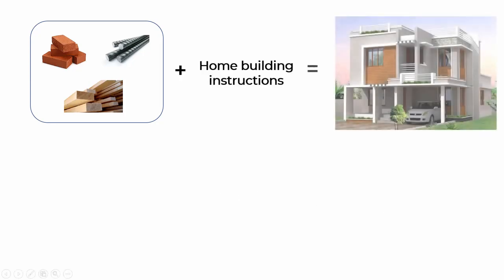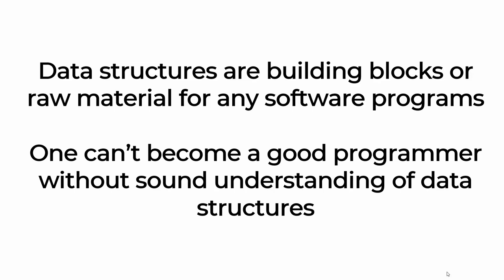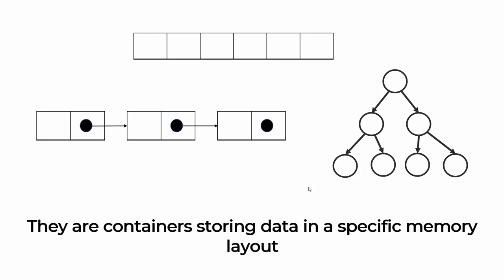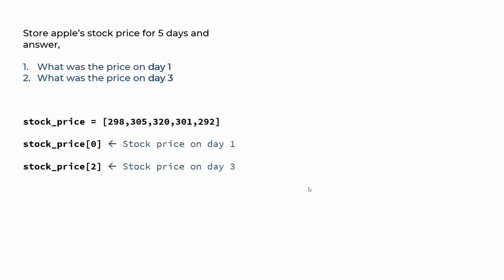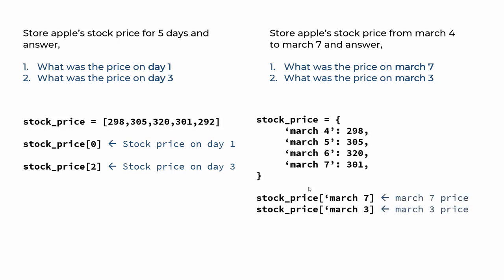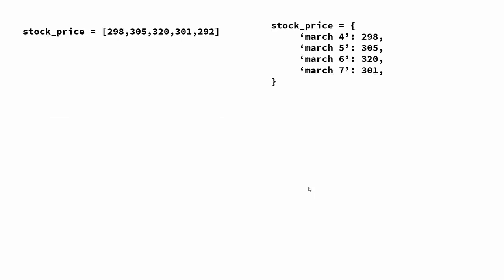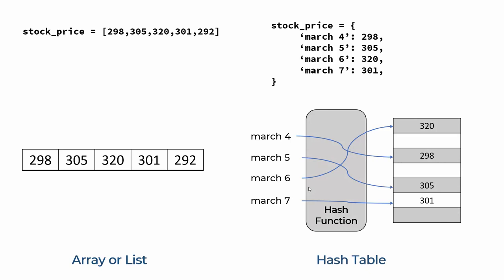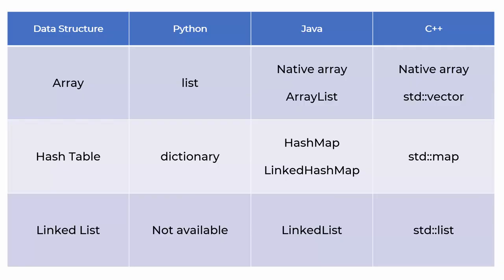21 Hagayya 2024(5)